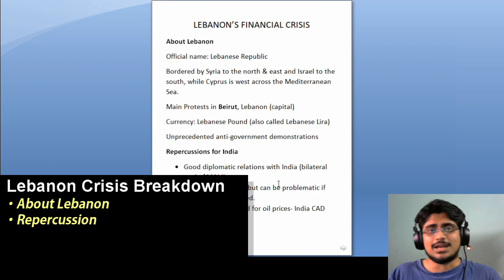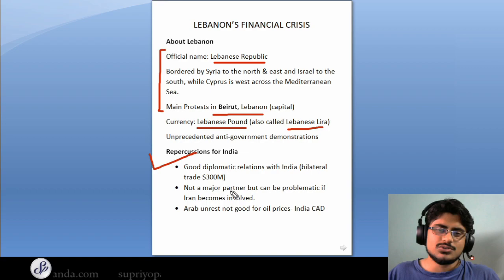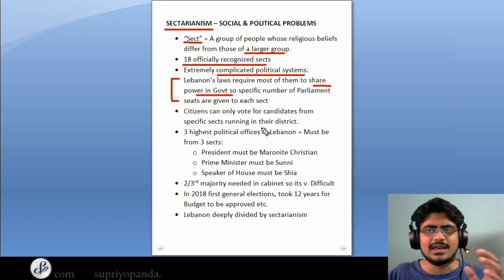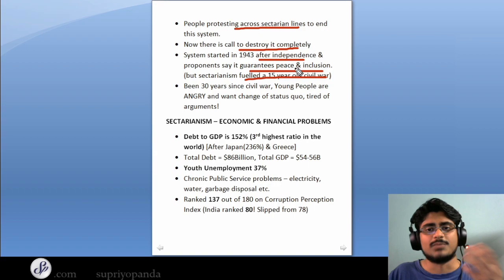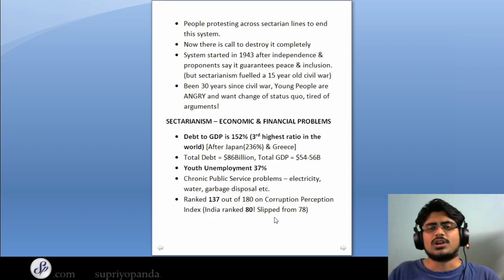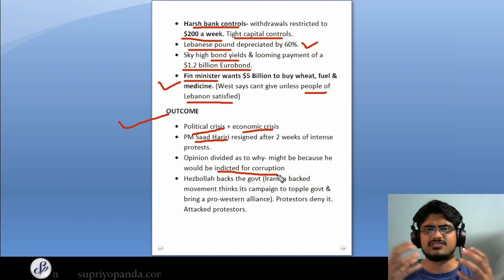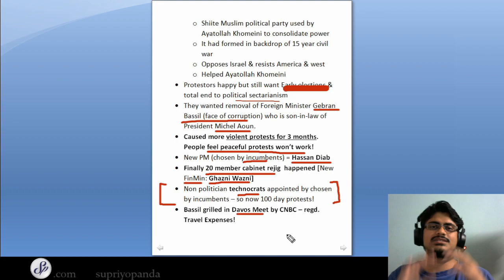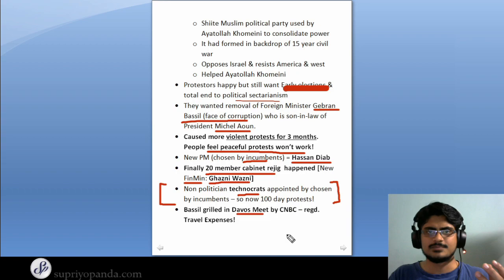Lebanon Financial Crisis 2019-2020 Explained | What is SECTARIANISM?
Lebanon Crisis Breakdown in this video from an Indian perspective:
•About Lebanon - Location, Geography and place in the world
•Repercussions for India? Bilateral Trade?
•What is Sectarianism? Why it divided Lebanon?
•Economic and Political Fallout
•Outcome of the unrest & future of the country
This is an in-depth video on the Lebanon crisis that has erupted in the Arab world and can cause instability in the region. The first big Arab uprising of the decade involves Lebanon, Iran, Israel and the United States and this video will explain everything about it in a clear and concise manner.

🔥How I scored 43 out of 50 in the RBI Grade B Interview:

I make videos on RBI Grade B Exam and other Bank Exam preparation, national and international economic events and any other content pertaining to Finance, Technology, Business and Economics.